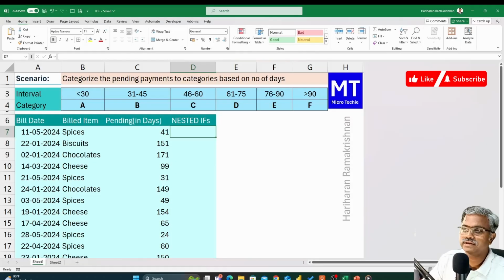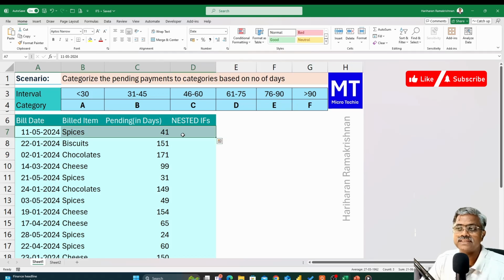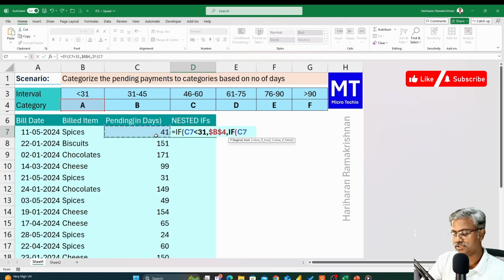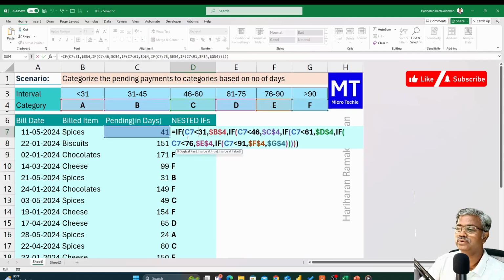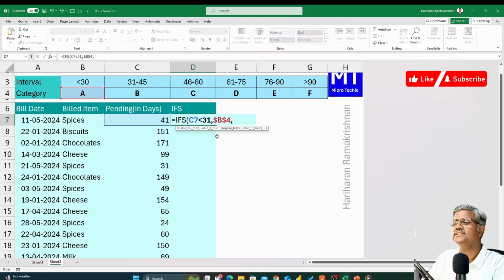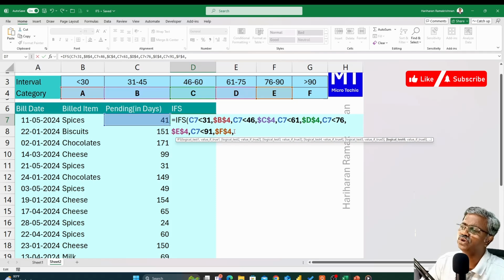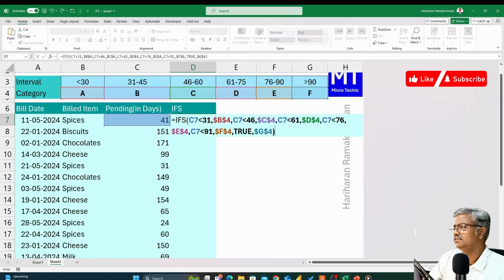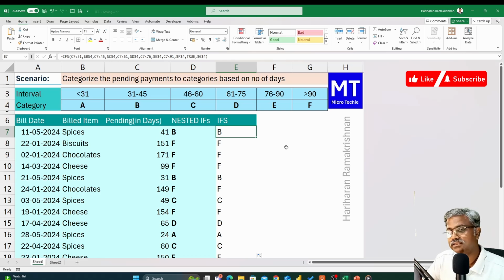How to use IFS formula in Microsoft Excel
This video explains how to use IFS formula in Microsoft Excel with practical examples.

Points Discussed:
1. How to write NESTED IF formula
2. Complexity behind NESTED IF formula
3. How to write IFS formula
4. Simplicity behind IFS formula

If you want me to post videos on any other topics of microsoft excel, please mention in the comment section.

Feedback;
Let me know your feedback on this video, which will help me to provide you with a better content

For individual training or corporate training requirement you can reach me through LinkedIn

Timecodes:
00:00 - Intro
02:40 - Nested IF formula writing
04:40 - IFS formula writing